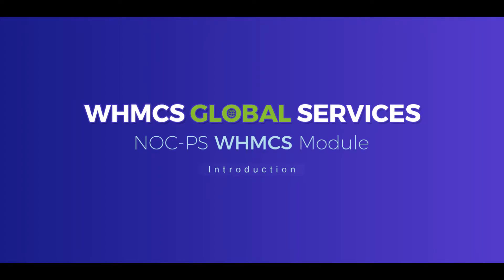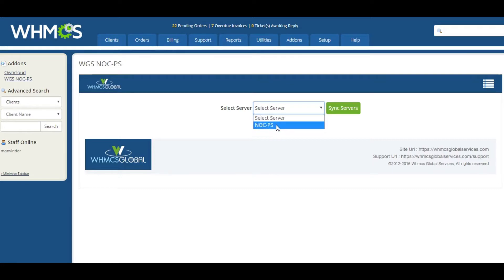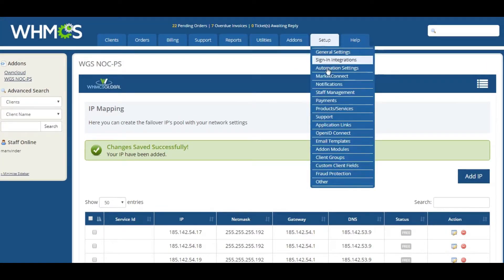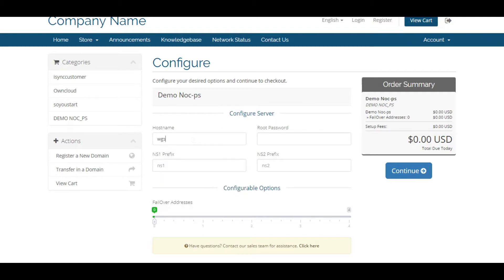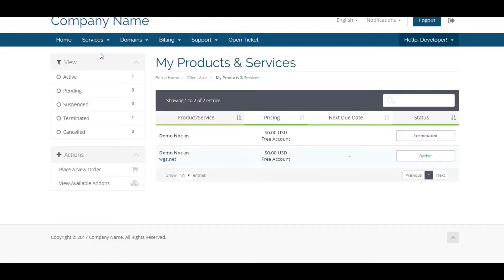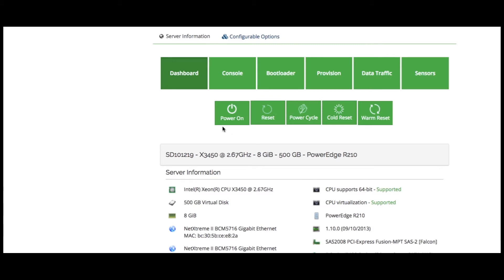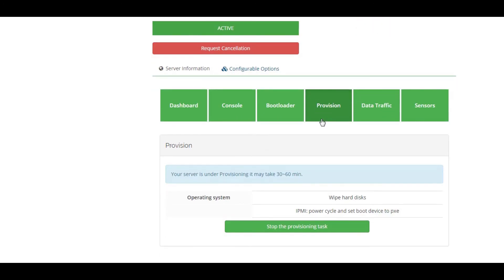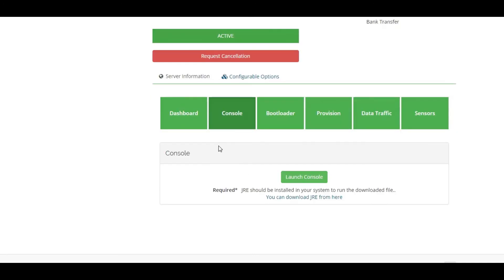NOC-PS Dedicated Server Module Demo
WHMCS NOC-PS Dedicated Server Module. Sell Dedicated servers and manage them through WHMCS. Easy to install & configure. For more information please check the product